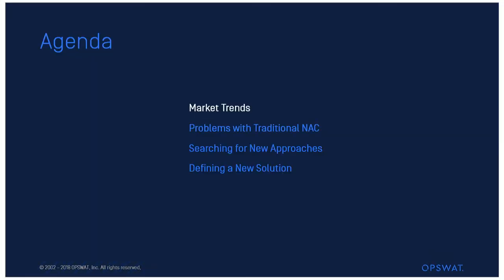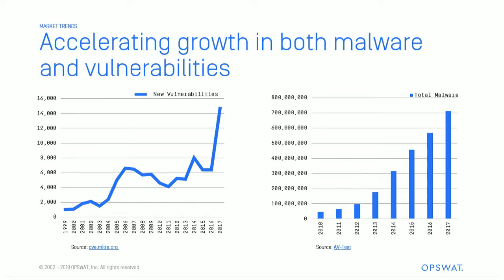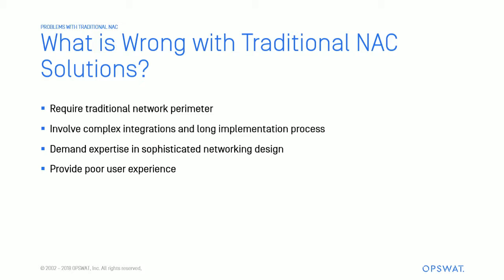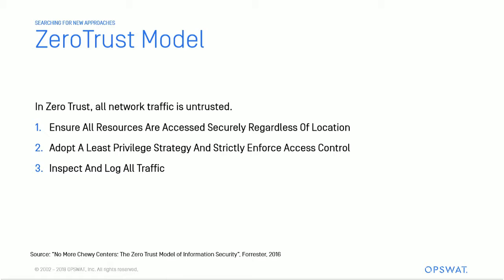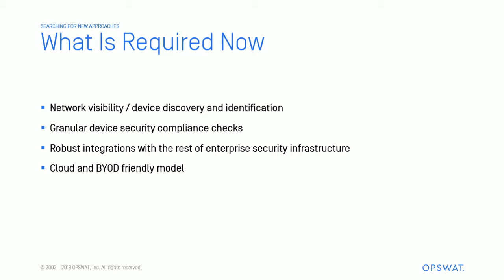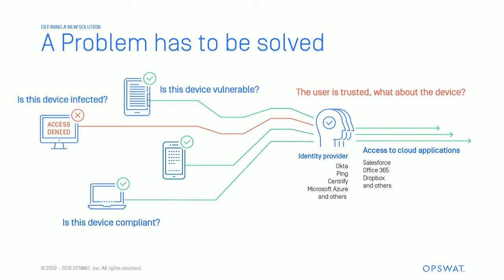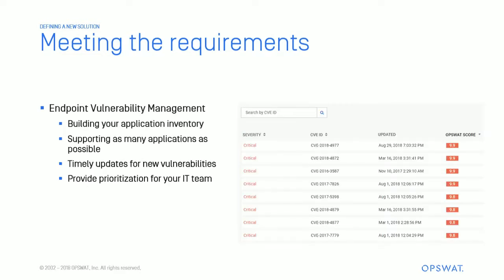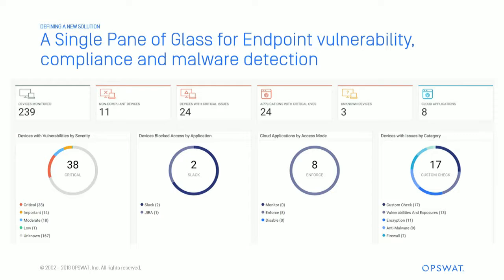Trust No Device: How to Achieve Device Security and Compliance